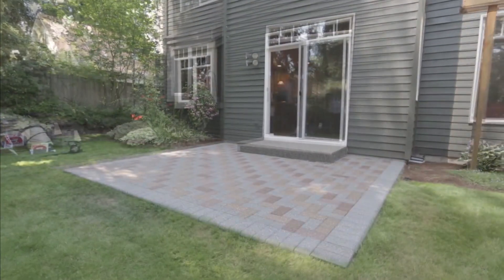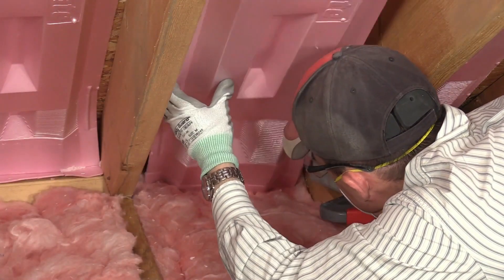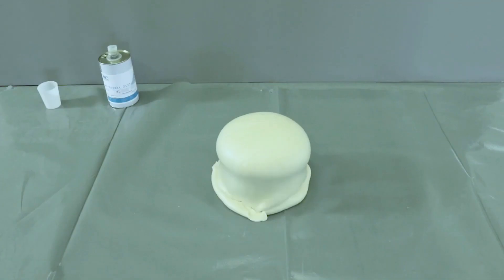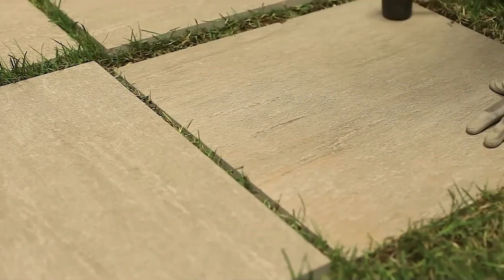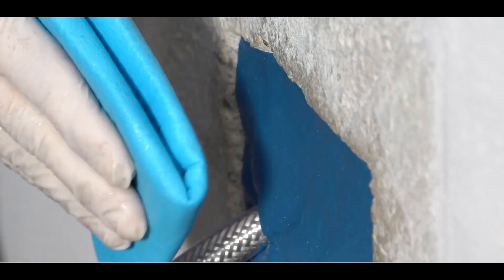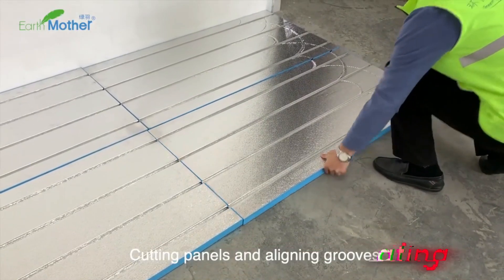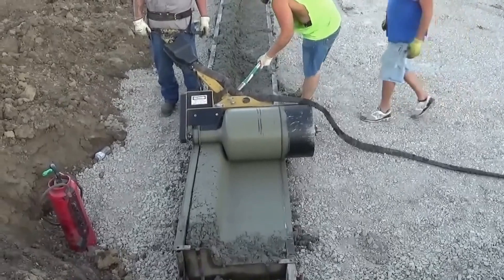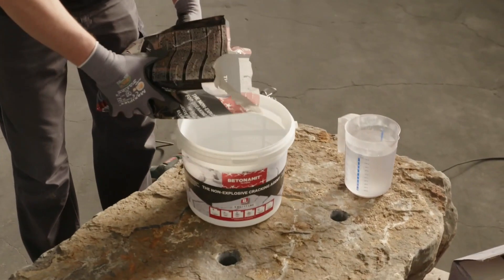TOP 10 CONSTRUCTION TECHNOLOGIES THAT HAVE REACHED A NEW LEVEL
00:08 INTRO

00:09 AZEK Pavers

01:07 ProCat®

02:06 MC-Injekt 2133

03:03 Pipelife CDP-400

03:54 Hithick

04:52 DRIFIL

05:52 ETH Zurich Spatial Timber Assemblies

07:05 Earthmother Dry Floor Heating

08:00 Curb Roller

08:55 BETONAMIT

Our Channel